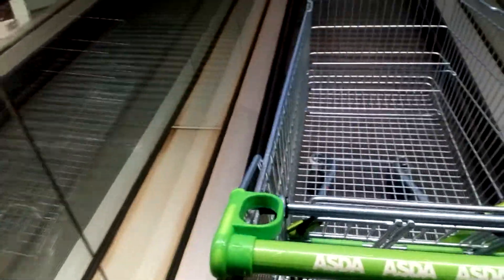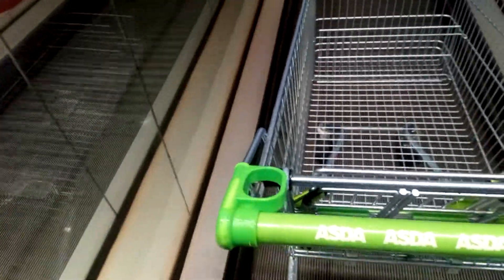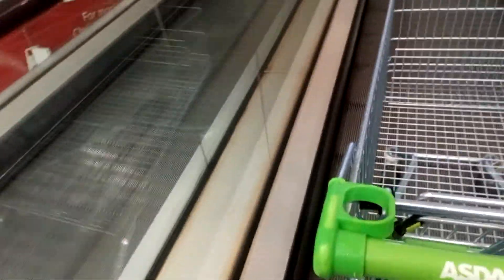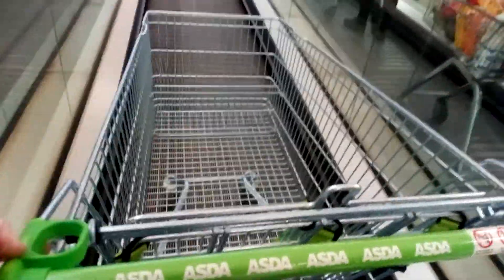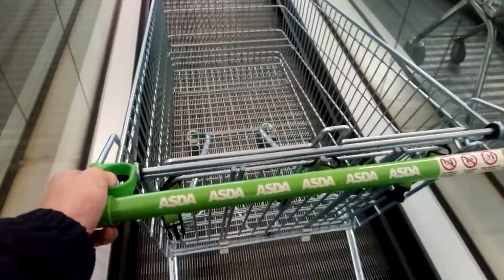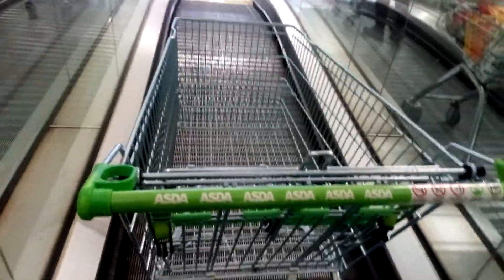Getting KMK (Fake Wanzl) Trolley At Asda Tamworth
At least this fake Wanzl trolley is quite well built compared to some ive seen.